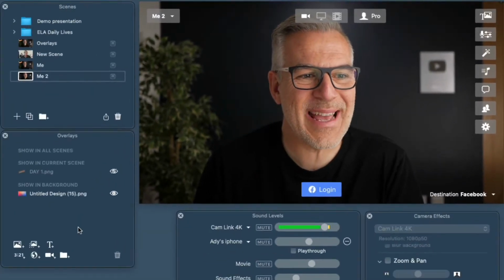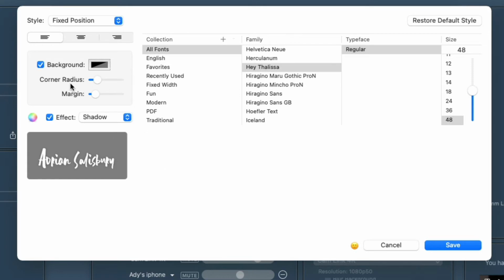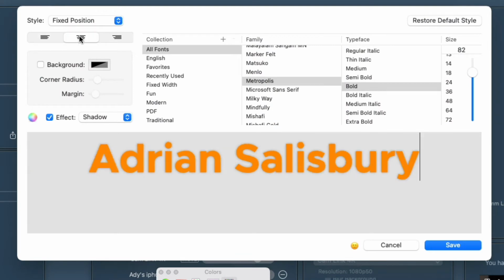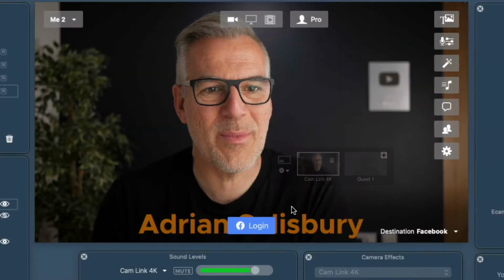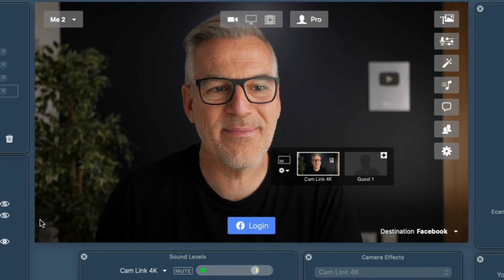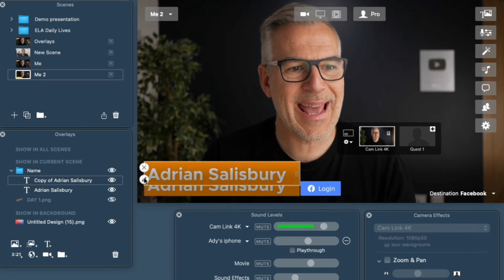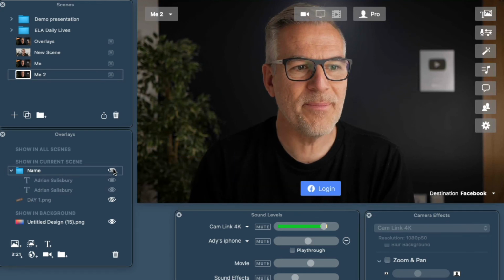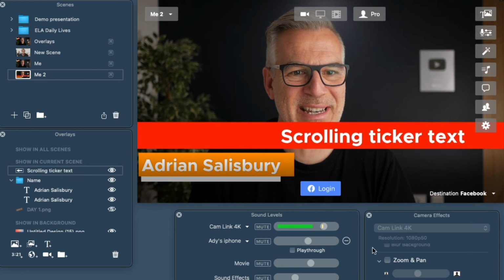How To Use Text Overlays in Ecamm Live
In this video I show you how to use text overlays in Ecamm Live. You may be surprised how advanced these are.

This Ecamm Live tutorial video is featured on the official Ecamm website and is part of our Ecamm Live Playlist, see the rest of the playlist here:

Ecamm Live is the best way to live stream from your Mac to Facebook, YouTube, Twitch and any other streaming platform.
You can set up external cameras and microphones, host interviews, run webinars, and use your output to Zoom and other platforms!